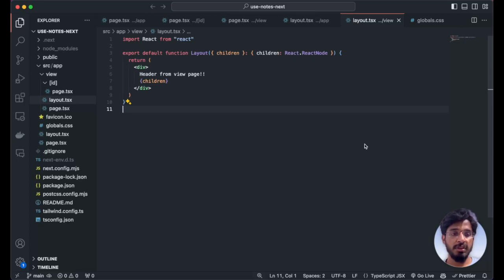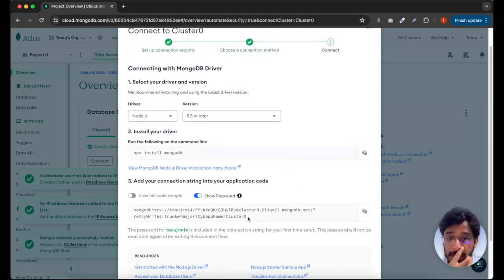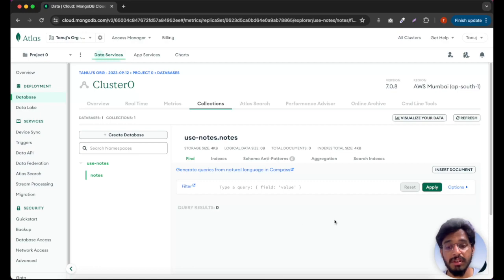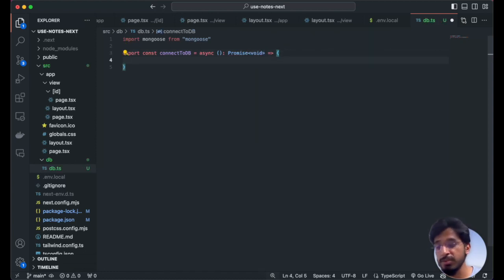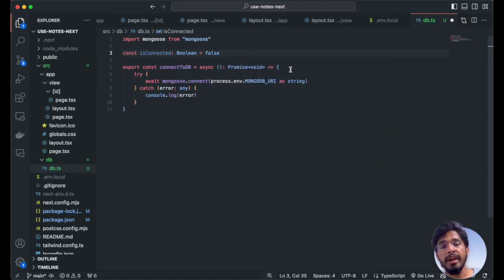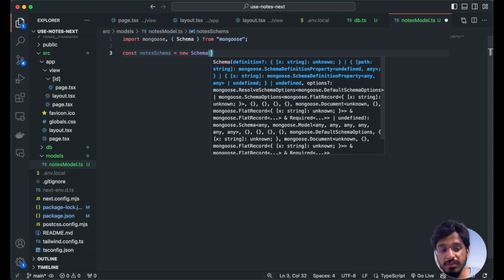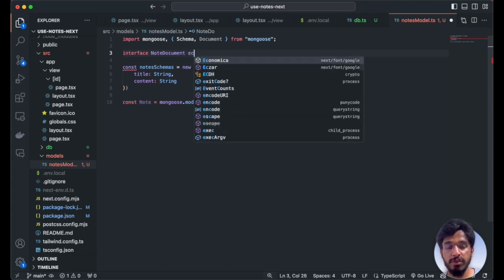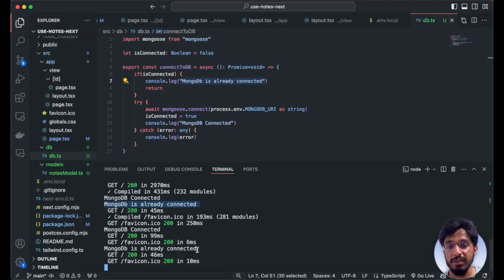Setting Up Database in Next.js | MongoDB | Next.js 14 From Scratch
Welcome to the Next.js 14 course! 🚀

In this course, you'll start with the basics, learning how to set up your development environment, create your first Next.js application, and understand the core concepts of server-side rendering, static site generation, and dynamic routing. We will be seeing all of these in practice by demonstrating a “Notes App” using Next.js.

As you progress, you'll dive deeper into advanced topics such as data fetching, authentication, and optimization techniques to enhance the performance and scalability of your Next.js applications.

Here's what you'll learn:
* Setting up Next.js environment
* Understanding file-based routing
* Server-side rendering (SSR) and static site generation (SSG)
* Dynamic routing with Next.js
* Data fetching strategies with Next.js
* Authentication and authorization
* Optimizing performance with Incremental Static Regeneration (ISR)
* Deploying Next.js applications to production

Whether you're building personal projects, startups, or enterprise-level applications, mastering Next.js will give you the skills and confidence to build fast, scalable, and SEO-friendly web applications.